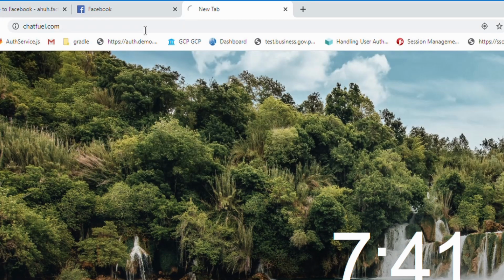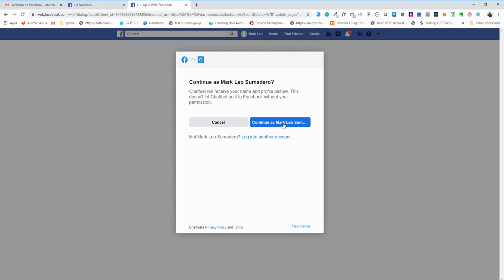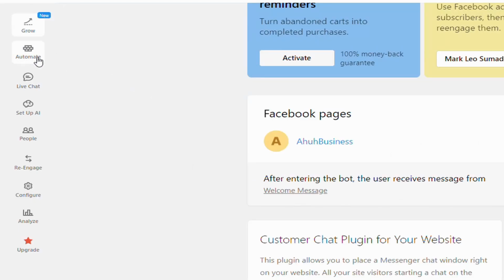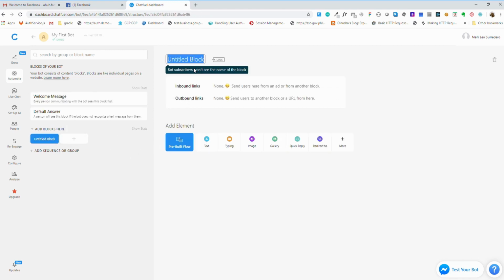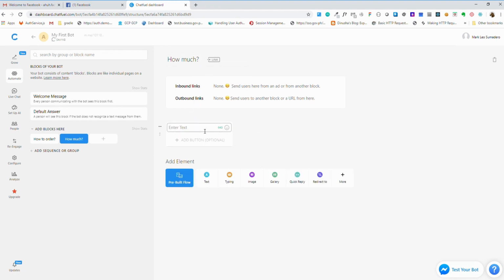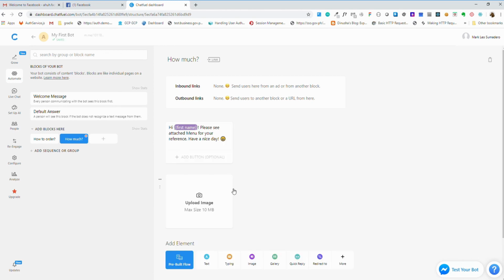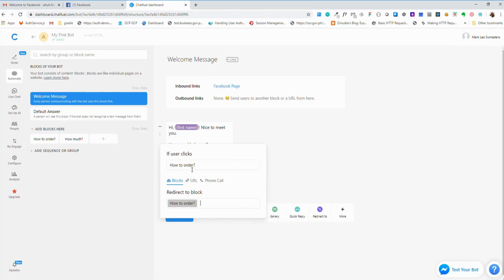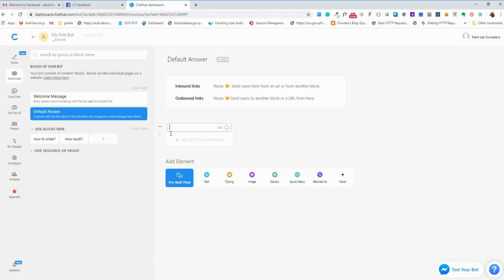Level Up Your Online Business using Messenger Bot with Chatfuel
In today's pandemic, online business is booming. I will show you how to level up your business, attract more customers and automate some simple and easy tasks using messenger bot in this simple and very easy steps.

You can now create your own chatbot using Chatfuel. Chatfuel makes creation of chatbot easy and simple. Follow the guide on the video to create your very own messenger chatbot.